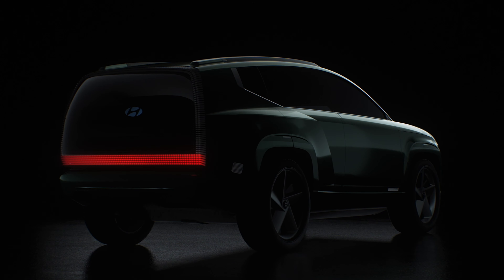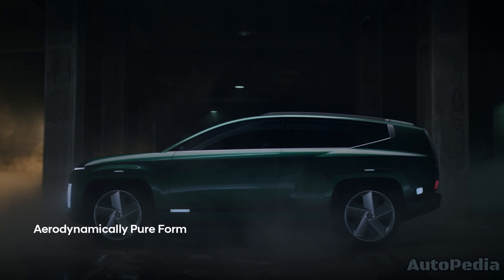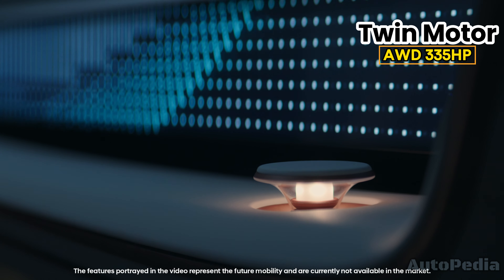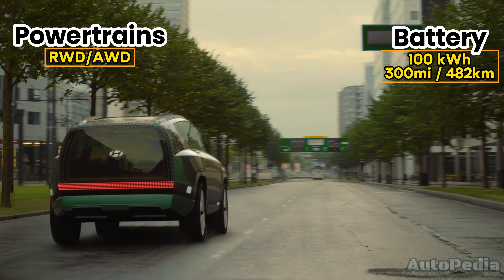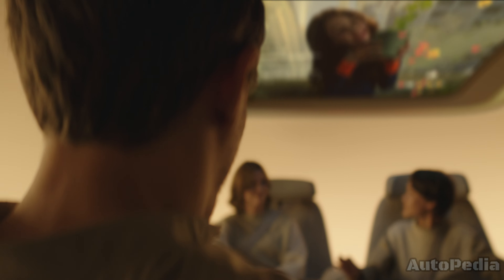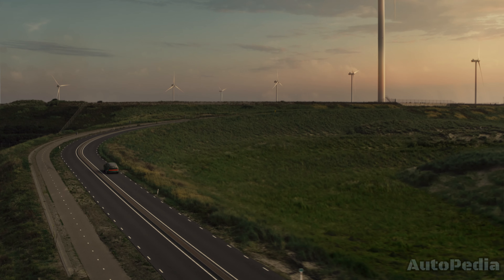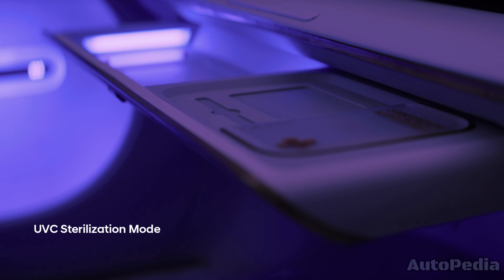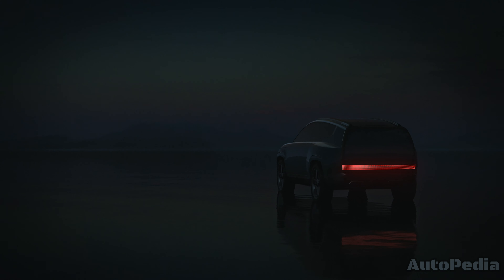2025 Hyundai Ioniq 7 - The future of the Full Electric SUV looks Amazing!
Join us as we dive into the future with Hyundai's upcoming electric SUV, the Ioniq 7, based on the stunning Seven Concept.
We'll cover everything from its anticipated size and powertrain to its luxurious interior and advanced features. Don't miss out on this sneak peek at Hyundai's next big thing in electric vehicles!

Media Source: Hyundai Media PRESS